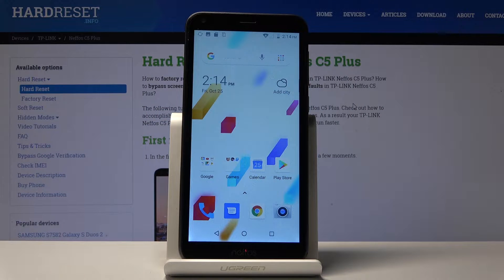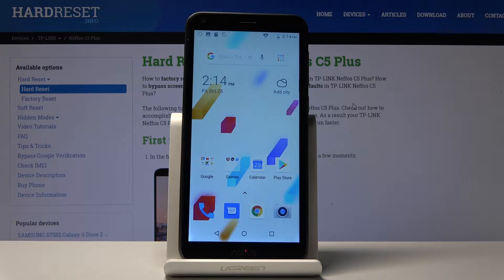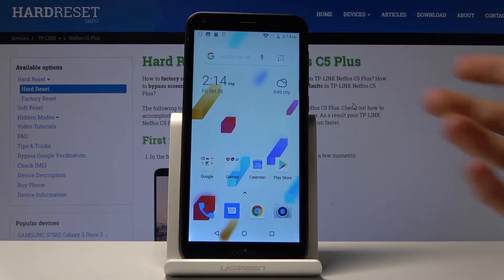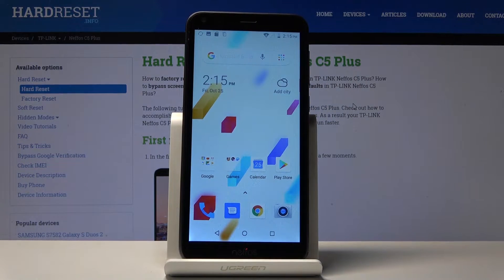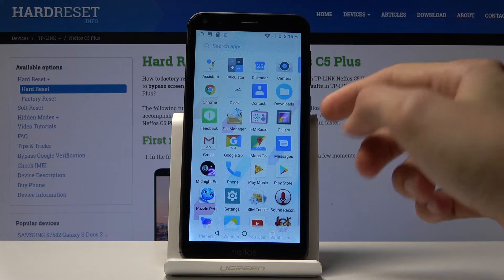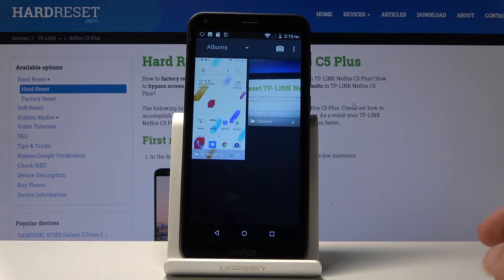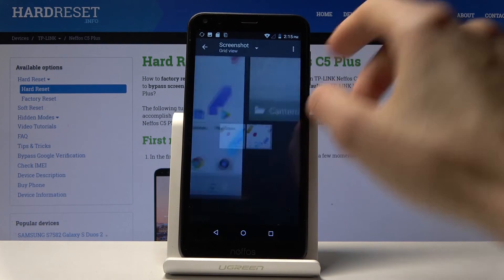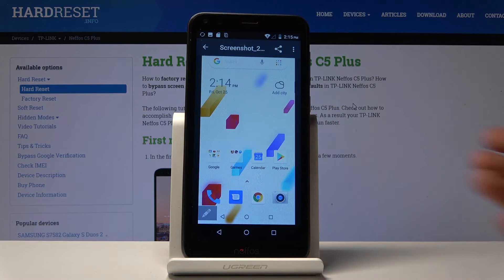How to Take Screenshot in Neffos C5 Plus - Save / Grab Screen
If you need to save the content that is displayed on your screen just follow instructions above and learn how easily you can grab the screen in your Neffos phone. You will learn where you can check the screenshot have been saved. The following tutorial will provide you with the best and easiest methods of making screenshot.

How to save displayed data in Neffos C5 Plus? How to grab a screen in Neffos C5 Plus? How to capture desktop in Neffos C5 Plus? How to save screen in Neffos C5 Plus? How to take a screen snapshot in Neffos C5 Plus? How to take a screenshot in Neffos C5 Plus?